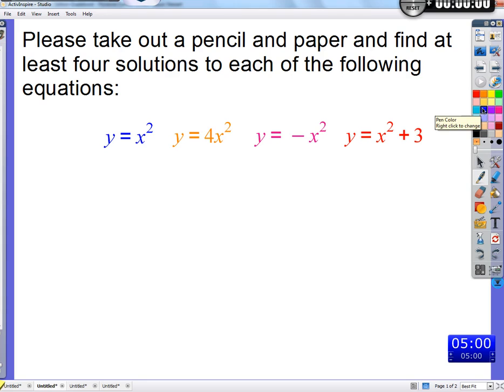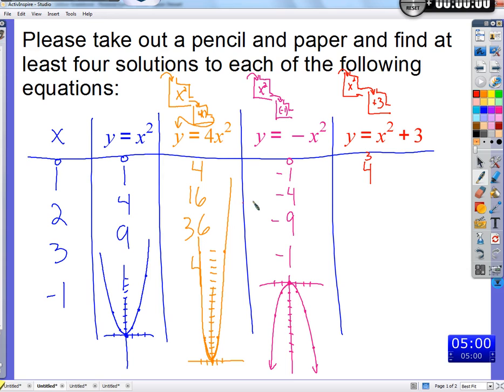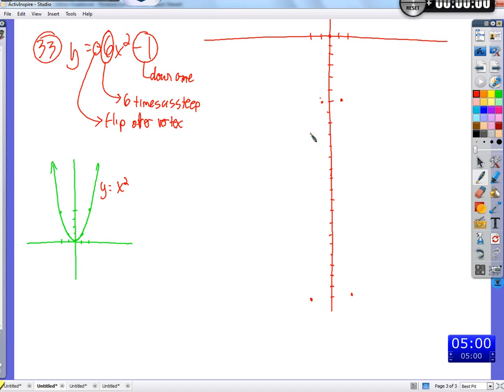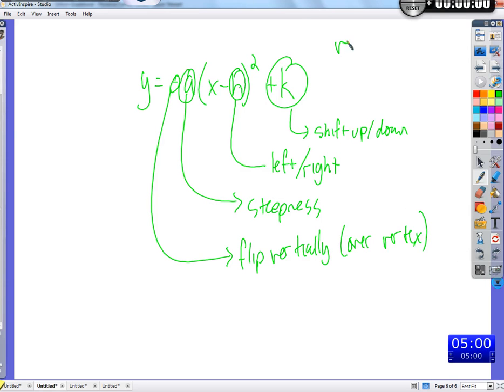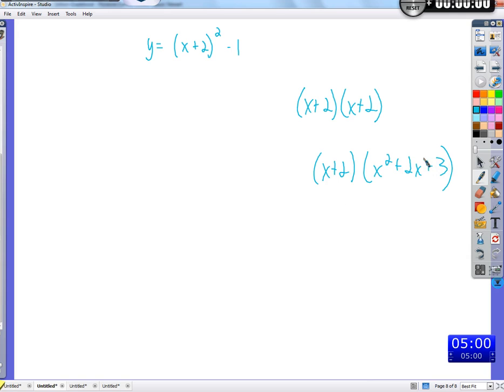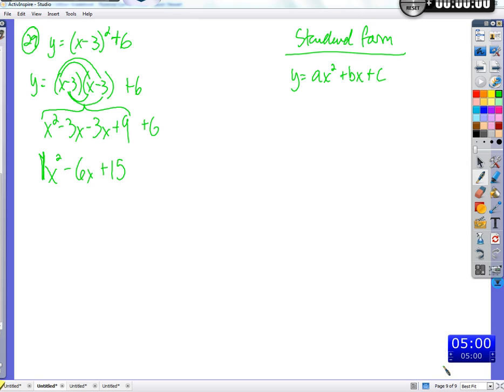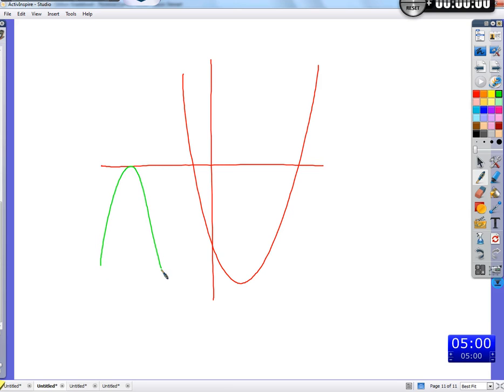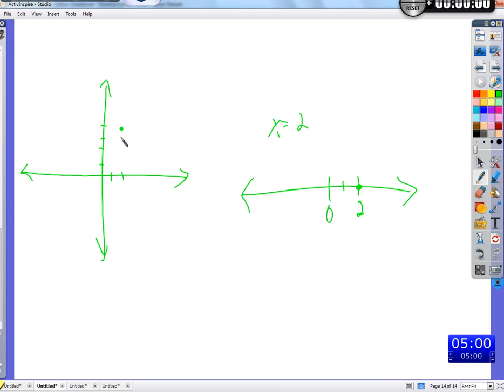Period 3 (4.1 & 4.2) 10/14/13: Graphing quadratic functions in standard, vertex, and intercept form